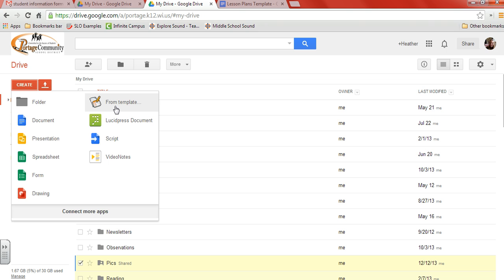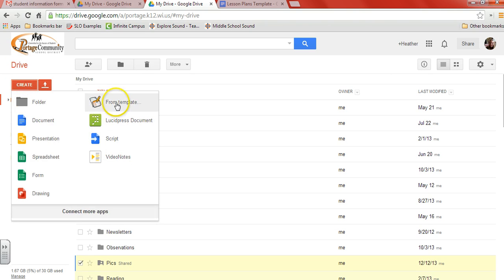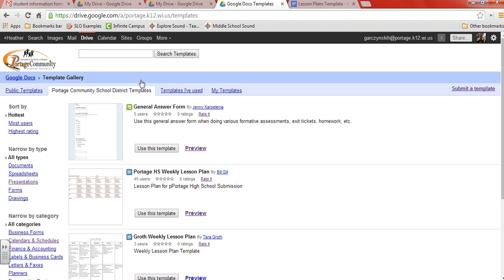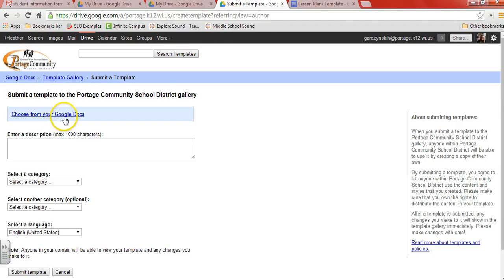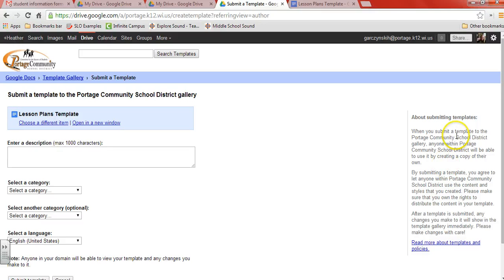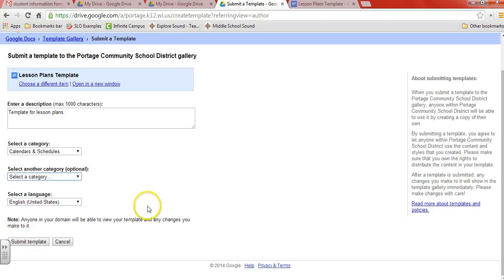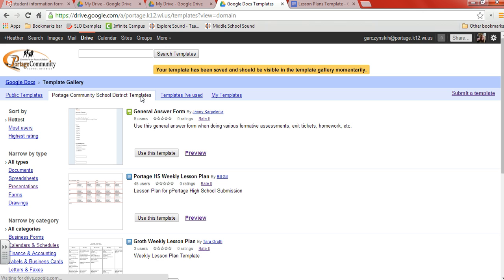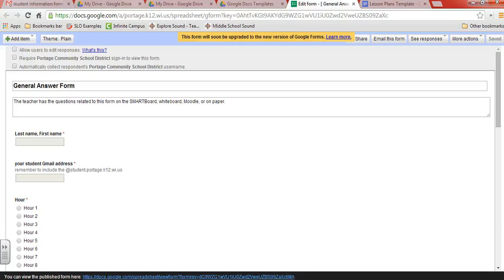How to use Google Templates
This video shows you how to create a template from a Google Doc. This can also be used for Presentation, Spreadsheet, etc.